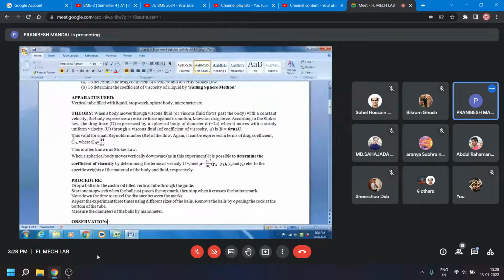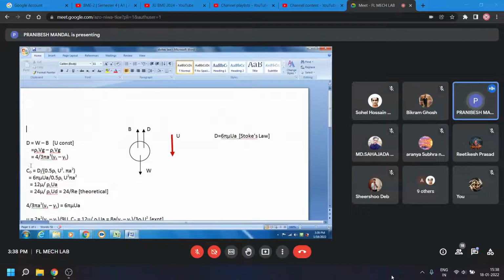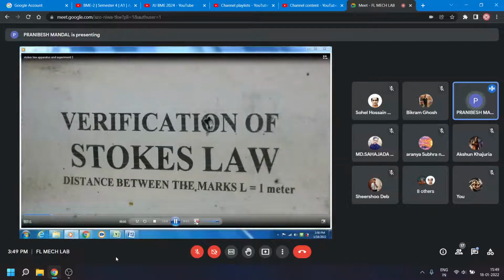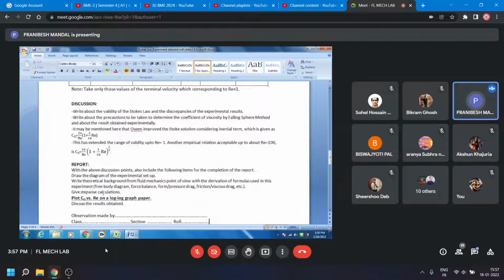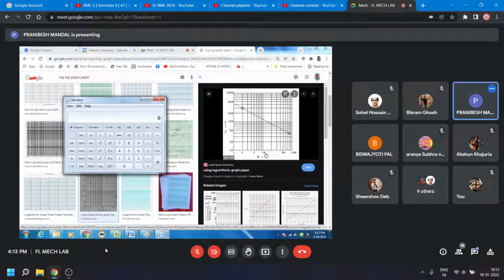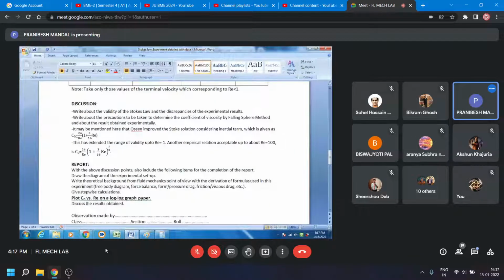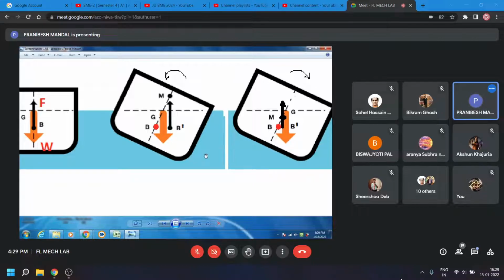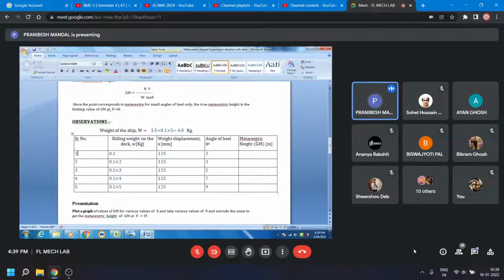BME - 2 | Semester 4 | A1| Fluid Mechanics Lab | LEC 1 | Pranibesh Mandal Sir | 18/01/2022